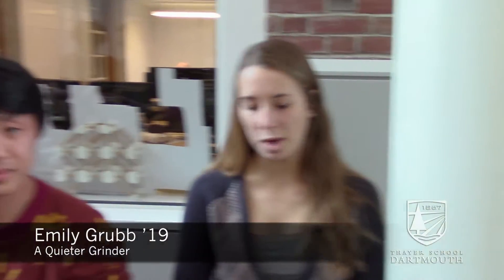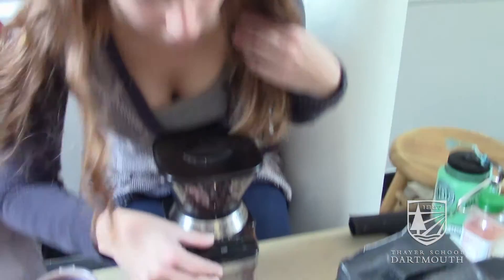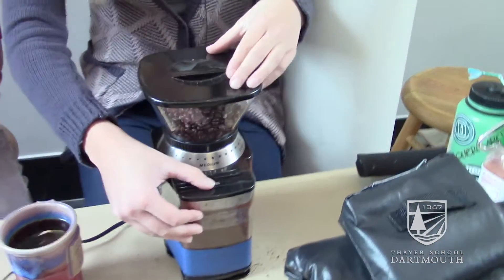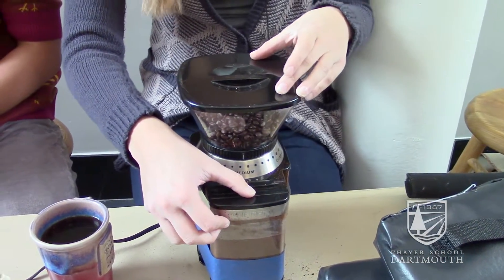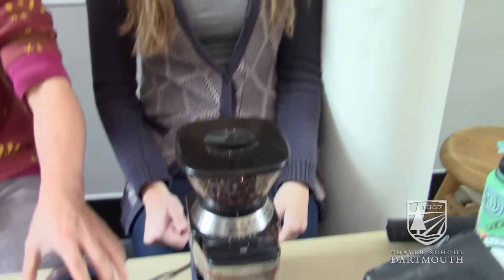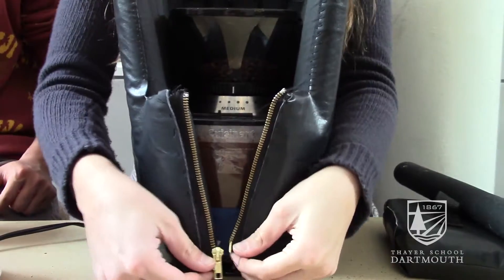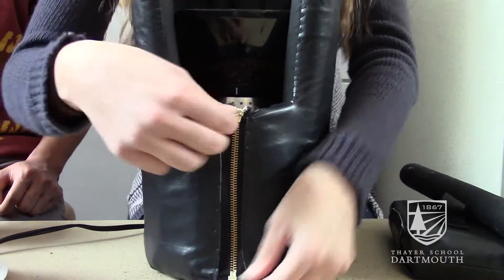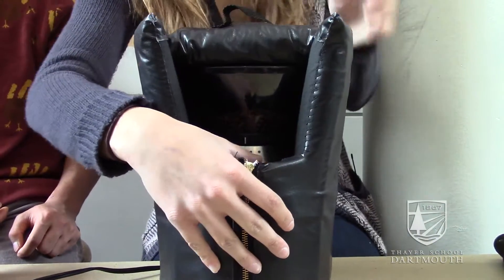Intro to Engineering Project: A Quieter Grinder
Dartmouth engineering students demo their Quieter Grinder—a redesigned coffee grinder mechanism—designed as part of their "Intro to Engineering" course.